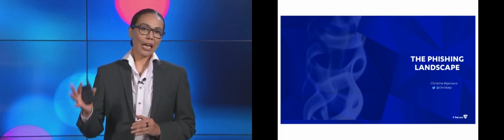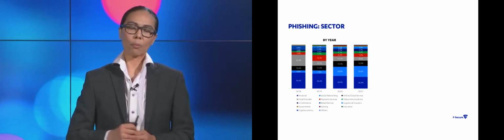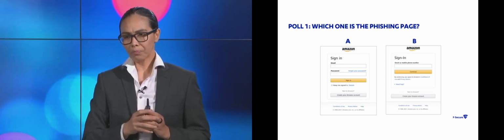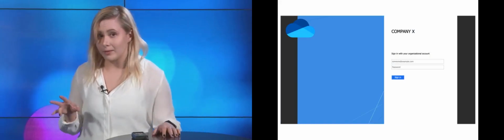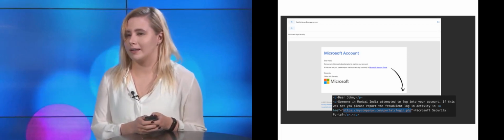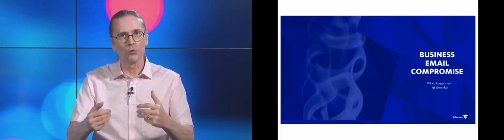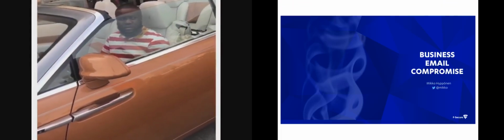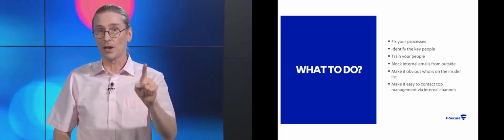Social engineering: How phishing works and why criminals make more money with email than ransomware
Three world-renowned security professionals break down the latest developments in today’s most prominent approaches to social engineering.

In this webcast, you will learn:
✓ The latest trends and developments in phishing
✓ How attacker’s build sophisticated phishing campaigns

The Phishing Landscape – Christine Bejerasco
Phishing is a 20-year-old problem that’s evolved to remain technologically relevant. Phishing URLs, for instance, are platform-agnostic threats that rely on tricking unsuspecting users on any device with a browser. Because phishing is constantly changing, it’s important to stay informed on current trends. What's happening in the phishing landscape? What kind of techniques are prevalent? What kind of information are attackers looking for? Answers to these questions can prove invaluable to defenders trying to fight these attacks.

Anatomy of Phishing Campaigns – Laura Kankaala
Phishing is a great way to gain an initial foothold into a company's digital estate. Criminals are actively seeking out ways to conduct more effective phishing campaigns – and so are we at F-Secure. What kind of tactics and tech are criminals using when they design and execute phishing campaigns? And can you detect a sophisticated phishing attack?

Statistics show that BEC attacks make more money than ransomware attacks, which is a remarkable achievement for the criminals. Why are these attacks effective? Why do well-trained billion-dollar companies fall for these scams? Where does the money go? What's the future for these attacks? And how do you defend against them?

This live webcast is hosted by our own Cyber Security Translator, Janne Kauhanen.